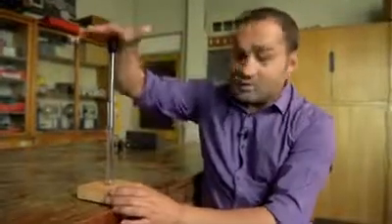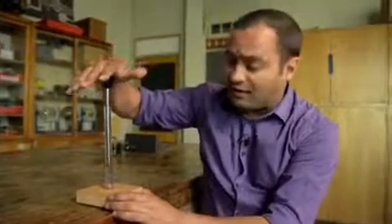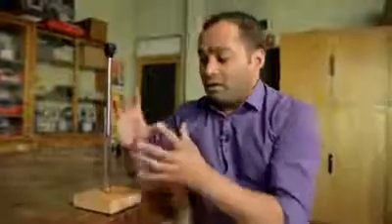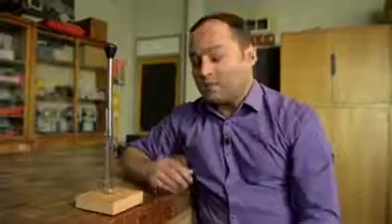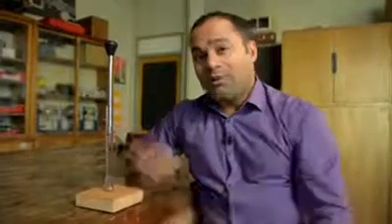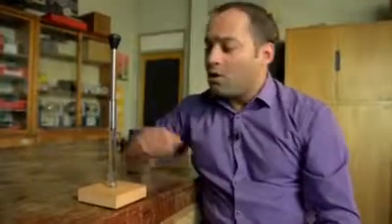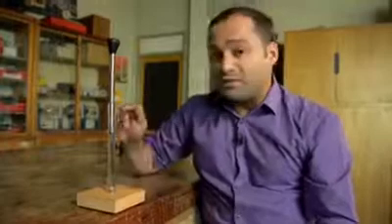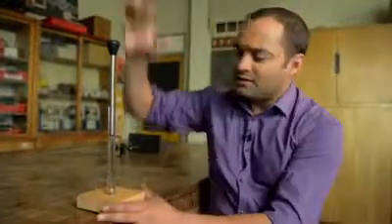Fire piston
Produced by the National STEM Centre and the Institute of Physics, this video demonstrates how compressing a gas increases its temperature. A small piece of cotton wool is placed into the bottom of a narrow plastic tube. When the air is rapidly compressed by a piston, the air temperature increases and the cotton ignites. The 'fire piston' can be used to illustrates the transfer of energy, kinetic theory and Charles' law.